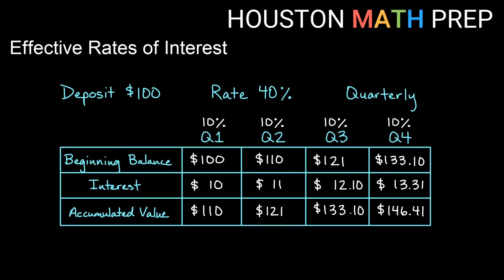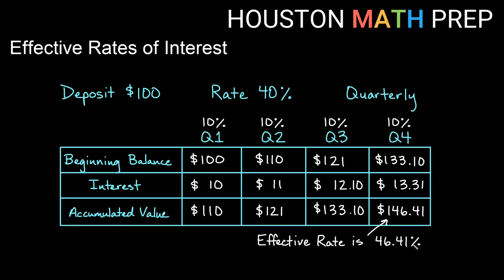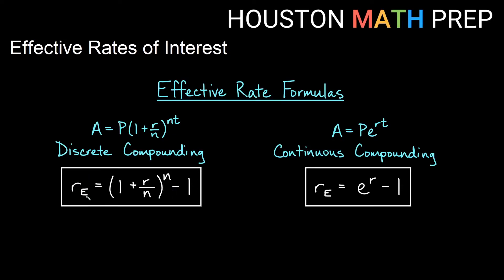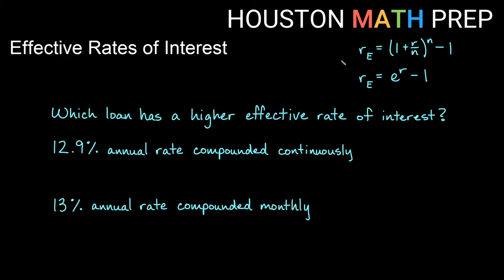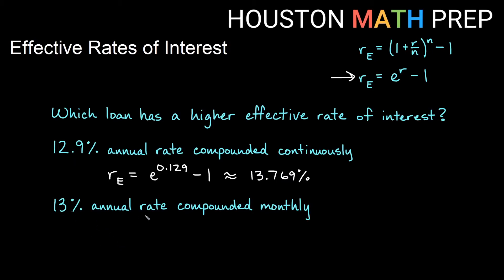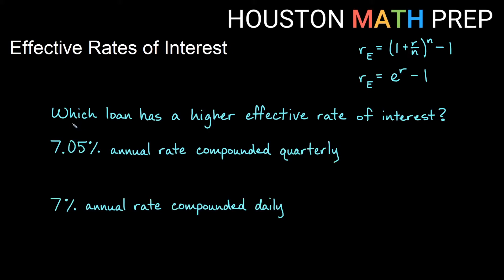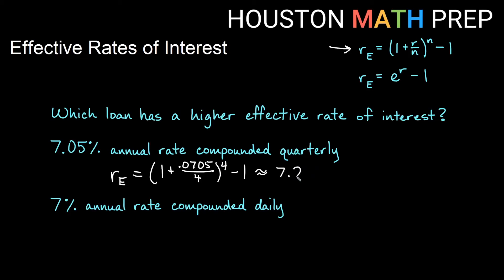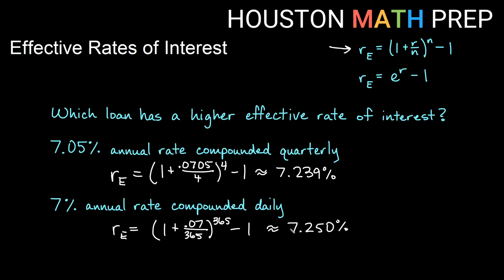Effective Rate of Interest (Introduction & How to Calculate)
This math tutorial video explains effective rate of interest for compound interest, with both discrete and continuous compounding. We show our table from our compounding interest intro video, where we compounded quarterly at a particular interest rate, and we show how the effective interest rate is actually higher than the stated rate for the original compound interest problem.  We give the formulas for effective rate rate of interest, whether you are compounding discretely (daily, weekly, monthly, quarterly, semiannually, annually) or compounding continuously.  We also work a few examples, comparing the effective interest rates to see which one is higher/lower.
0:00  Introduction
1:32  Effective Rate Formulas
2:26  Example 1
4:32  Example 2